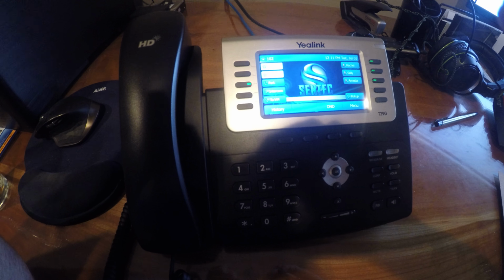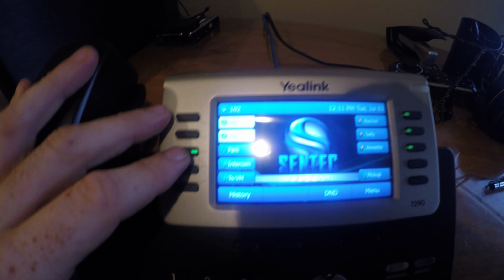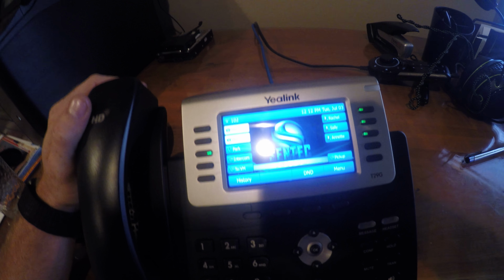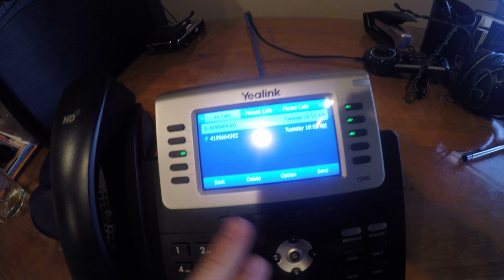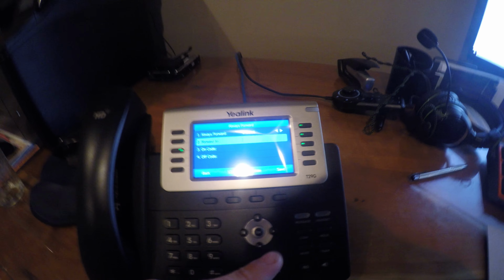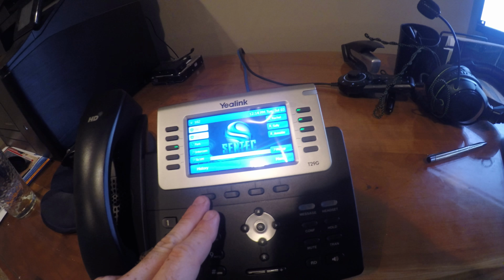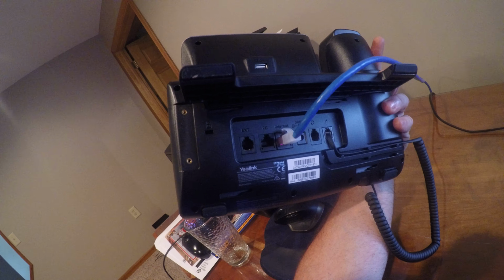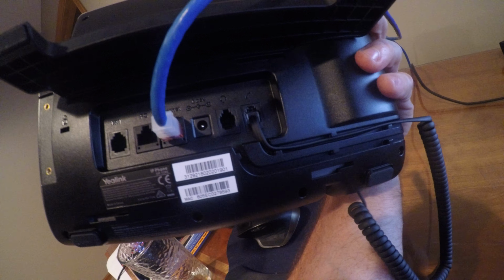Yealink T29 Run Through Sentec Telcom